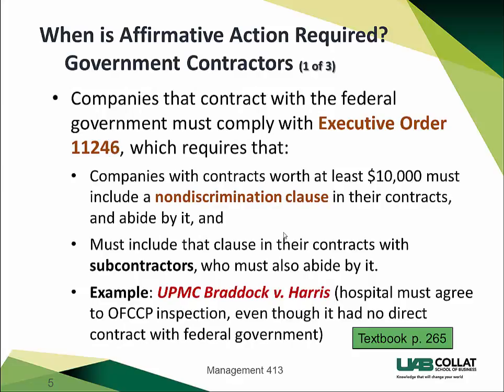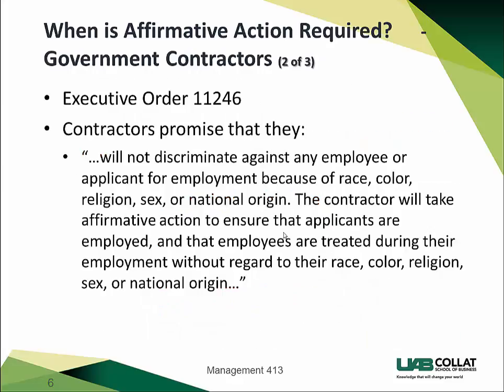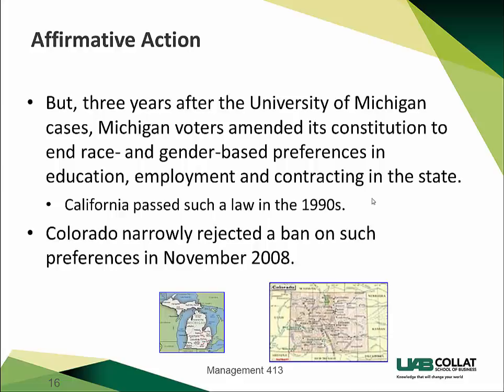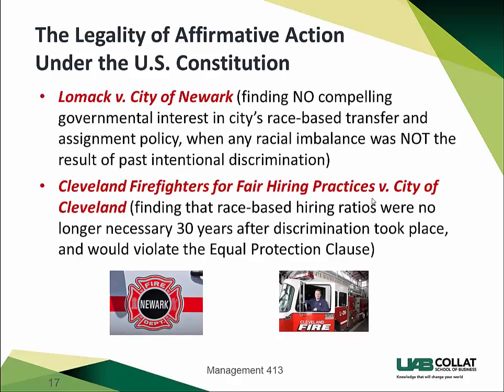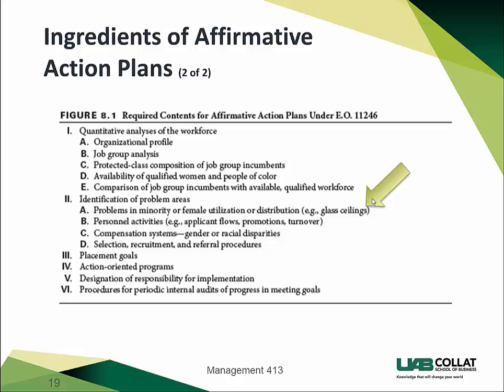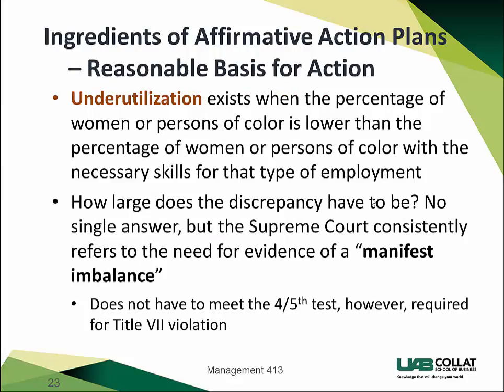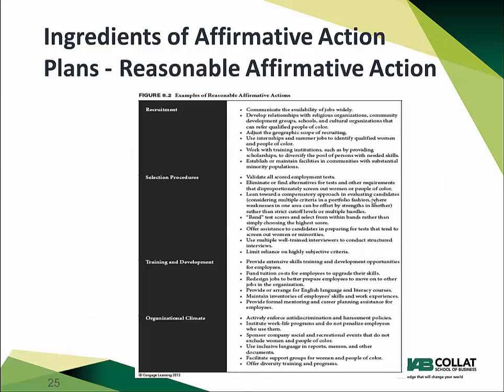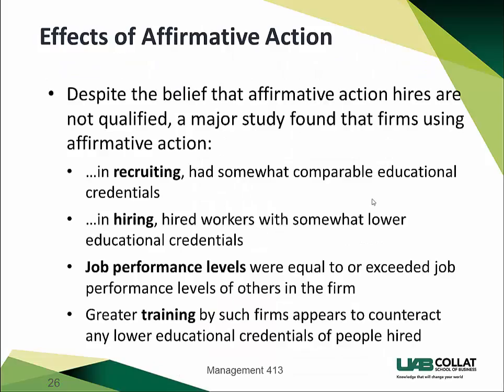MG 413 UAB Ch 8 Affirmative Action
When is affirmative action required or even permissible. What elements should be in an affirmative action plan.